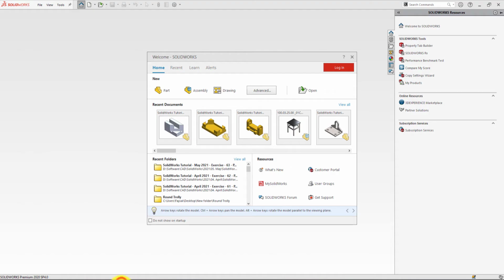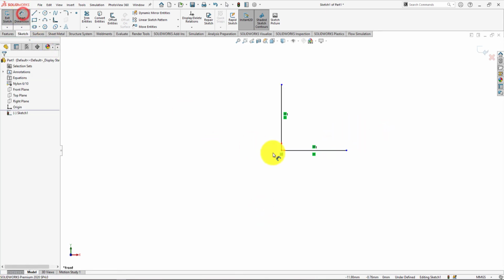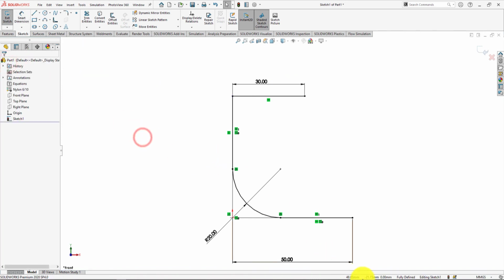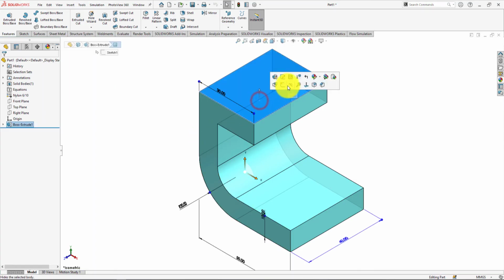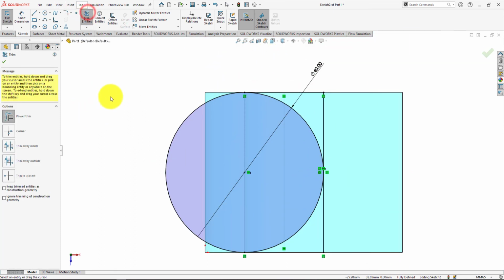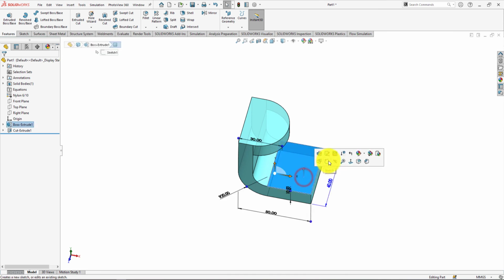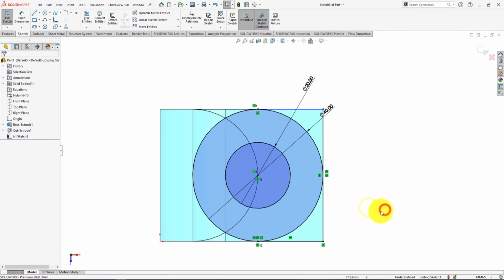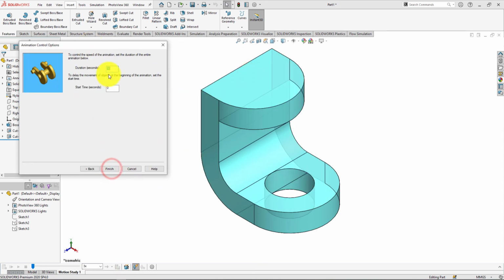SolidWorks Tutorial - May 2021- Exercise 64 - Part 02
Today we gonna solve exercise number 63. This SolidWorks 2020 video tutorial is for my beginners’ friends.  In today’s SolidWorks video tutorial, I will teach you part modeling.

Today I will teach you the use of various SolidWorks tools like line command, Smart dimension, extrude command, extrude cut command, circle command, and offset command. We will use three sketches, one extrude, and two extrude cut commands for completing this SolidWorks 2020 Tutorial.

First, we gonna sketch the front view, and extrude. Then we will do another two sketches and extrude cut for completing today’s part. Hope you will enjoy and stay with us throughout the tutorial and become a Solidworks 2020 pro designer.